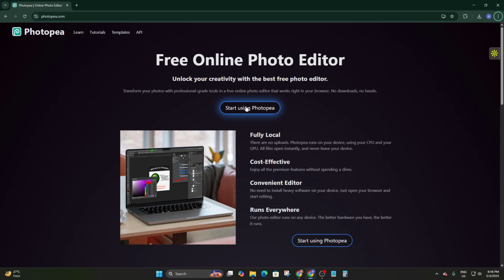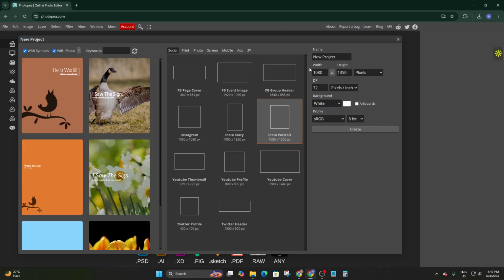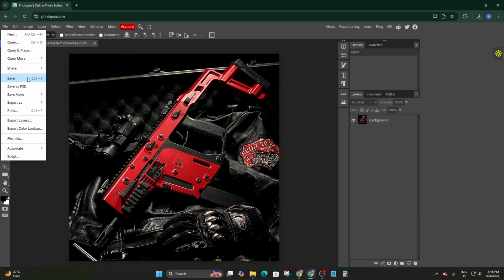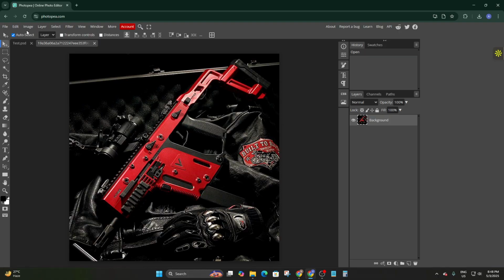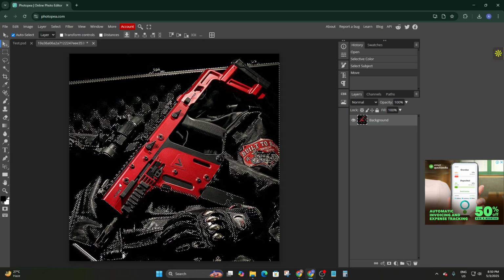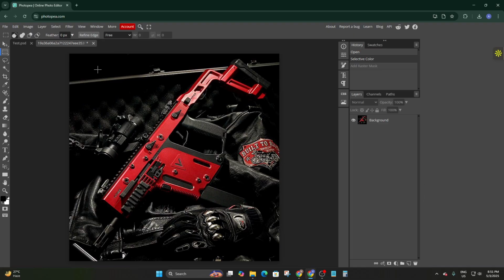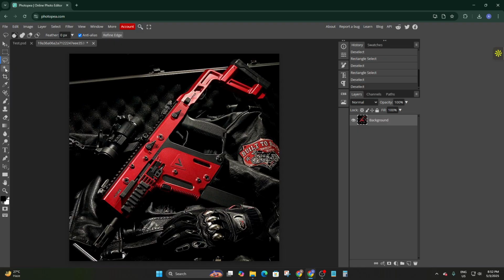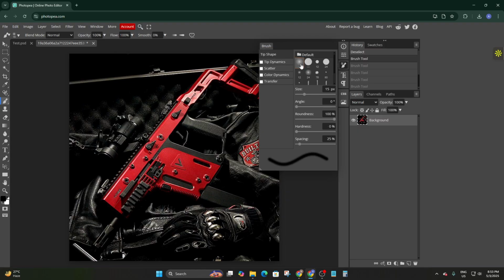Photopea Tutorial How To Use Photopea For Beginners - 2026 | Full Guide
In this video, you'll learn how to use Photopea, a free online photo editor, perfect for beginners who want to explore photo editing without expensive software. We walk you through the basic tools, layers, text, and exporting images — everything you need to start editing with confidence in Photopea. Whether you're switching from Photoshop or just starting out, this tutorial makes it easy to get started!